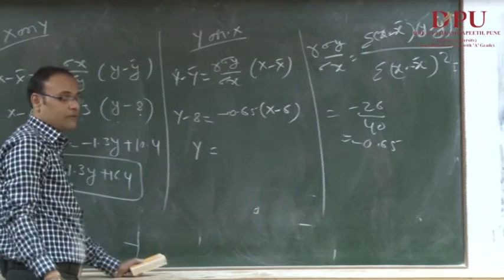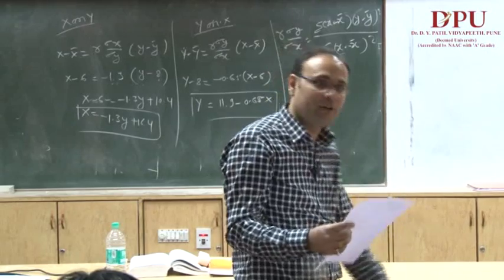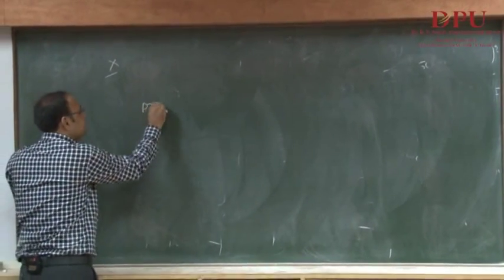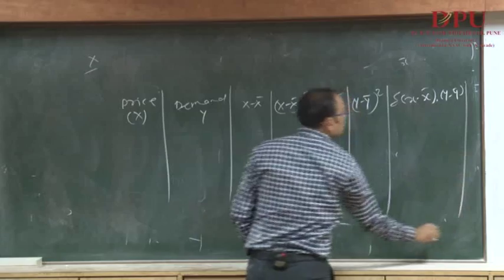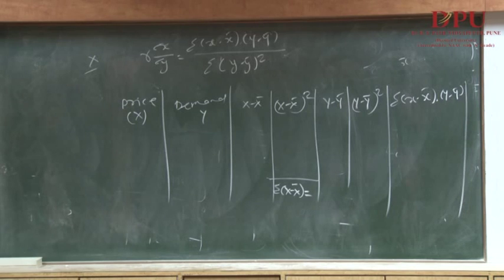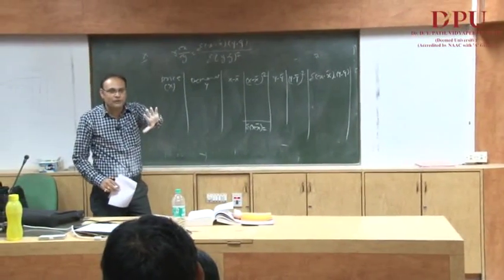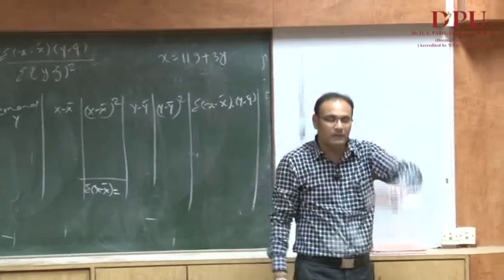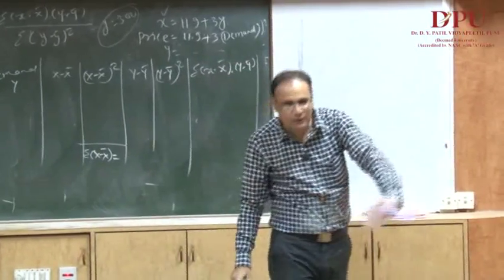Research Methodology Part 13